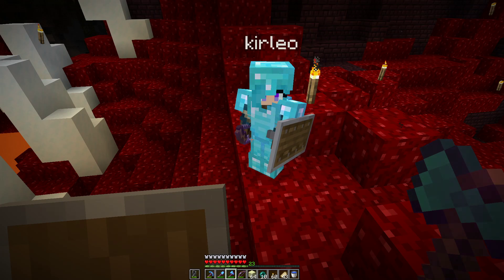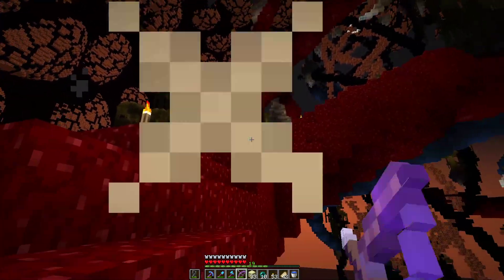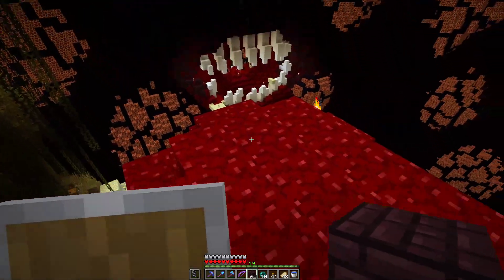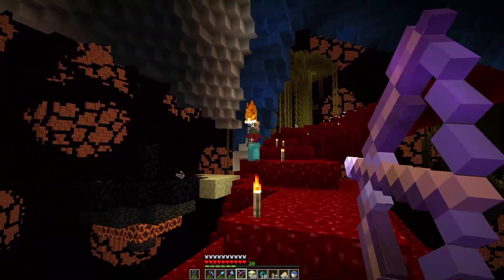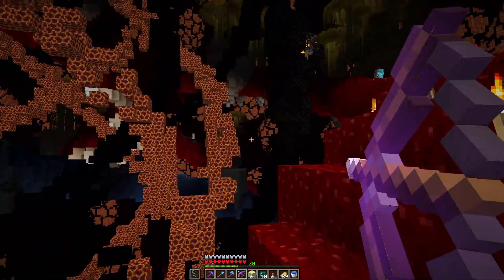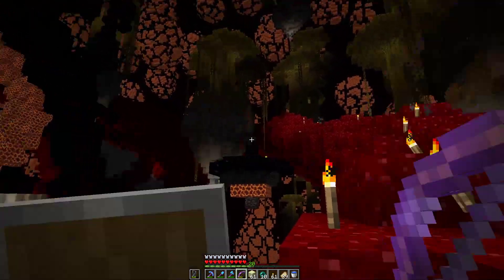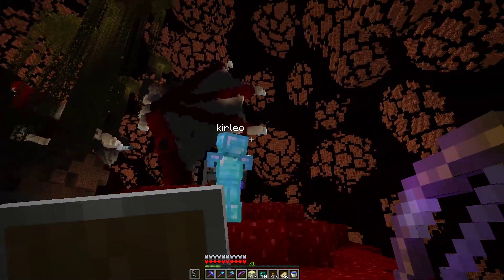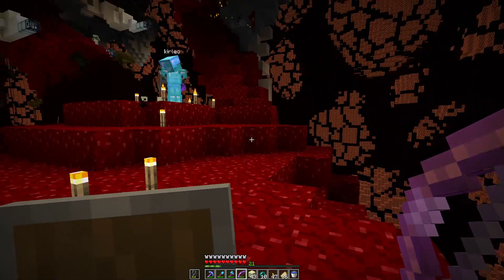Horrifeye - Minecraft CTM Map - 59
Untold Stories 06: Horrifeye is a Minecraft CTM map by RenderXR!
A shattered realm now void of life and filled with an eerie shadow. All that is left are remnants of a long-forgotten world.
This map features an expansive dark sky world filled with grand areas and brutal design not for the faint-hearted.
Furthermore, expect a difficulty that ramps up as natural-spawning monsters scale with the map progress.
Can you survive in this forlorn wasteland or will you perish together with what is left?